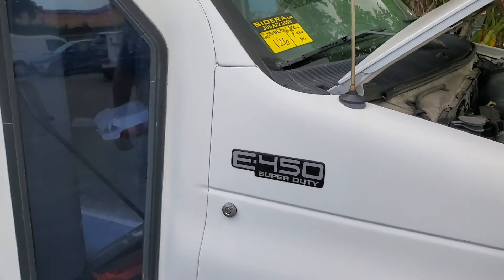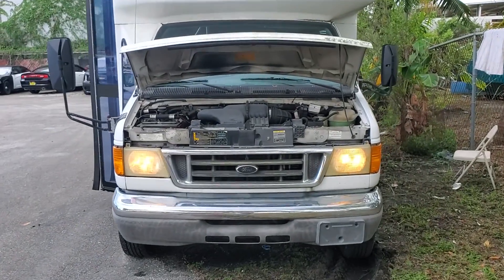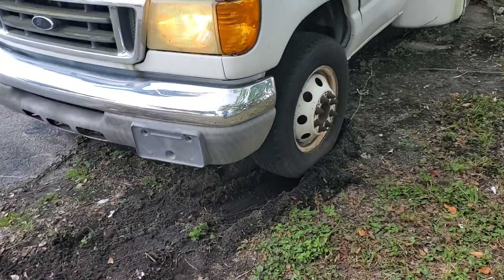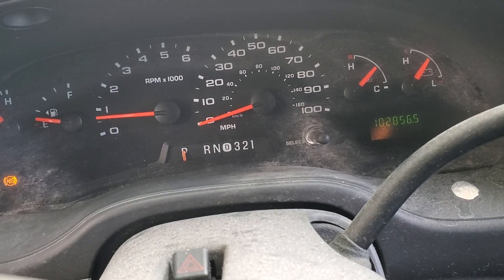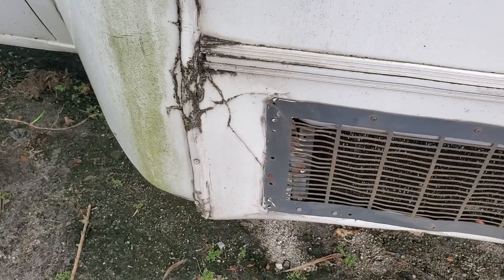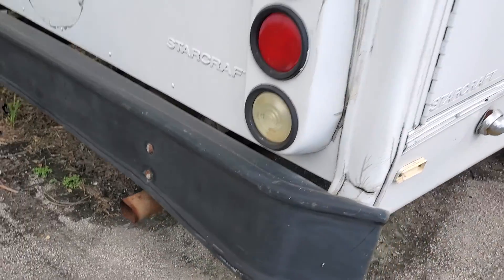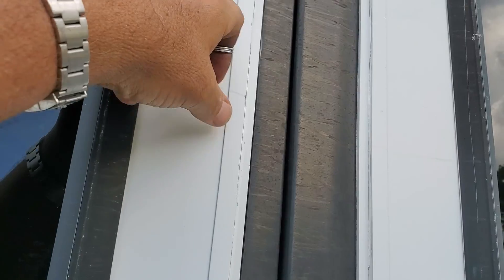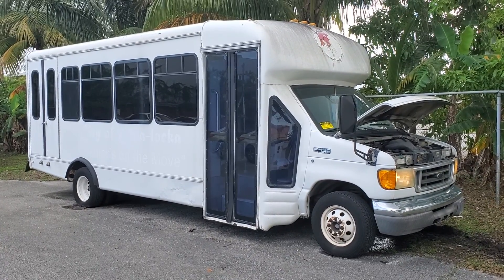2005 Ford F-450 lot#126